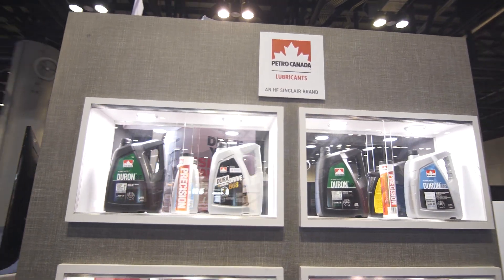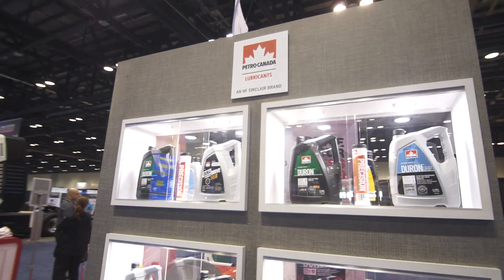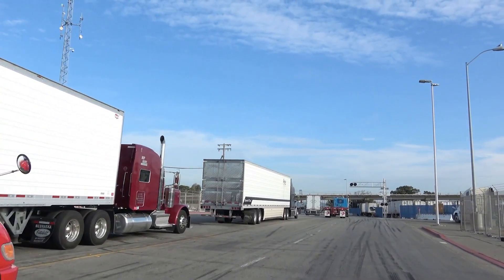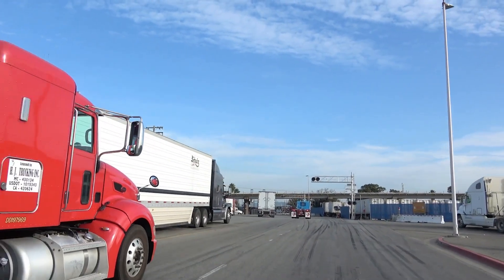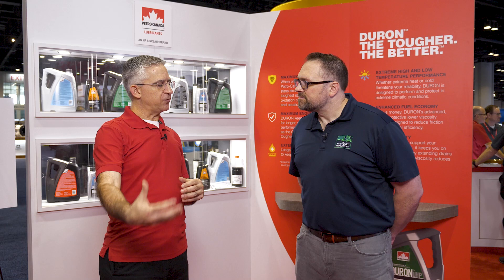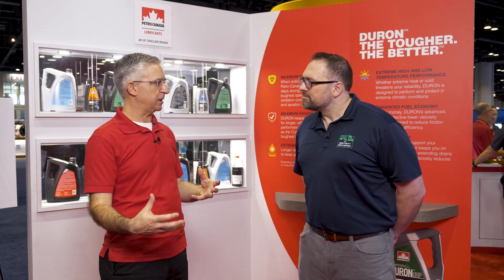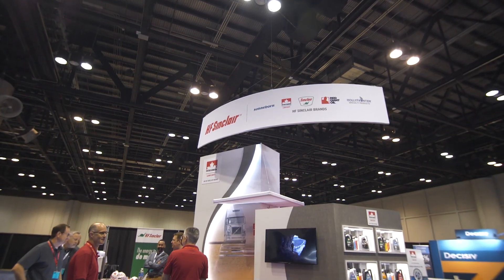Promoting Long-Term Sustainability: Changing Standards on Engine Performance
Are you curious about the impact of changing standards on engine performance and what repair techs and shops need to know about it?

Look no further than my interview with Darryl Purificati, Sr Technical Advisor, OEM & Automotive for Petro-Canada.

In the proposed oil category, there will be two different types of oils as Darryl explains. The oil's performance will advance with improved durability, wear protection, and fuel efficiency, ensuring compliance with government regulations and promoting long-term sustainability.

🌿 When it comes to sustainability and fuel efficiency gains, extending oil drains and reducing the overall amount of oil used can help. By using the right gear oil, trans oil, and engine oil, and optimizing their usage, the powertrain becomes a more efficient unit, ultimately leading to better fuel efficiency.